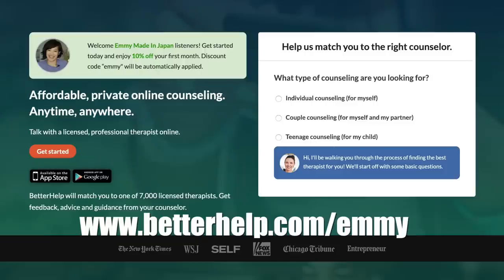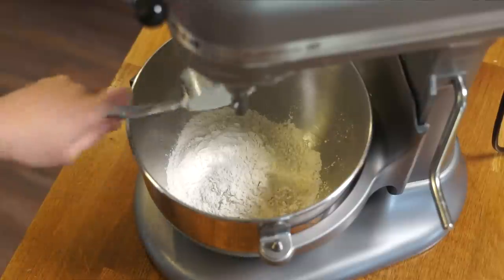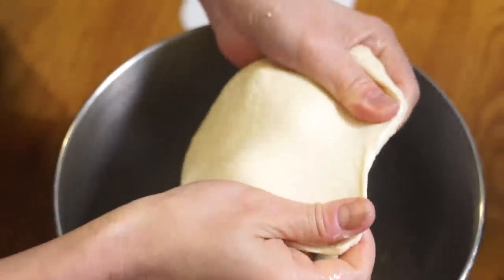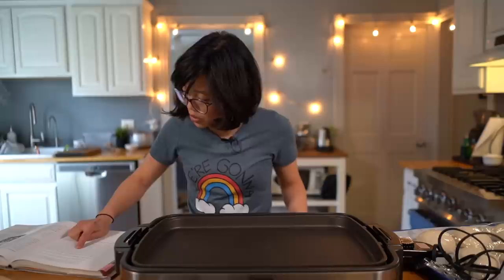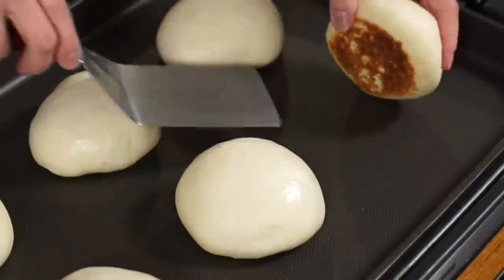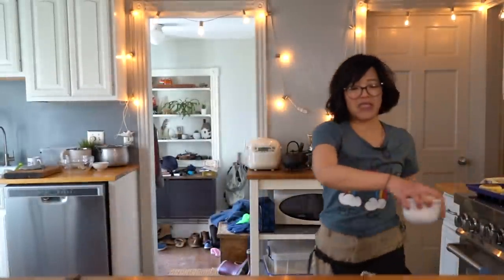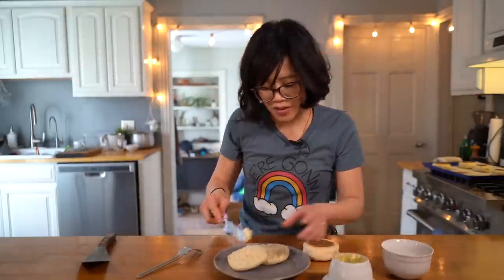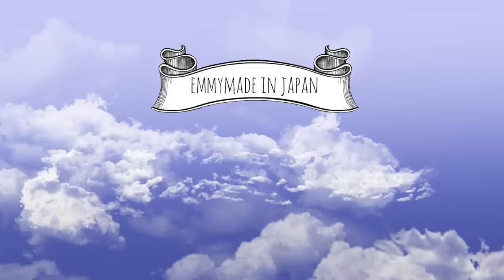ENGLISH MUFFIN Recipe -- How to Bake BREAD Without an Oven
Did you know that you don't need an oven to make English muffins? 😮 Here's how you do it. 😁

English Muffins - adapted from Peter Reinhart's
2 1/4 C. all-purpose flour
1/2 T. sugar
3/4 t. salt
1 1/4 t. instant yeast
1 T. butter
3/4-1 C. instant buttermilk, 4 T. buttermilk powder + 1 C. water

You've made it to the end -- welcome! Did you find the hidden word? Comment: "BURP! "